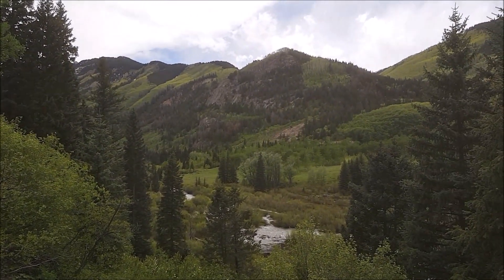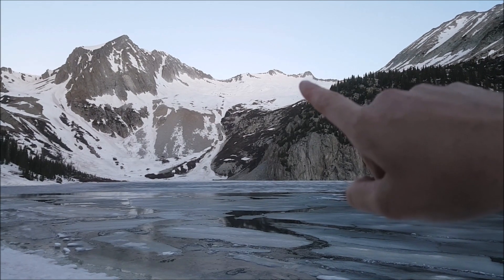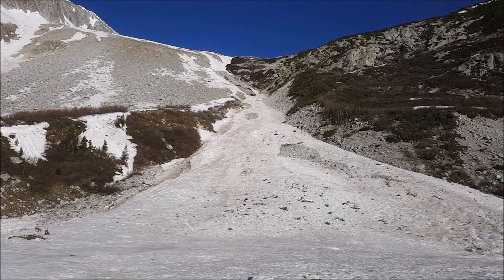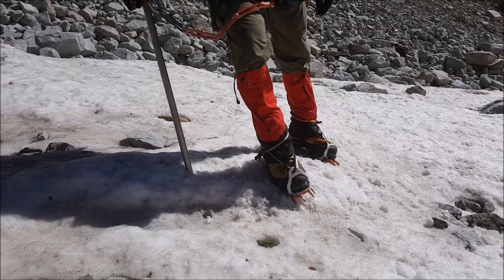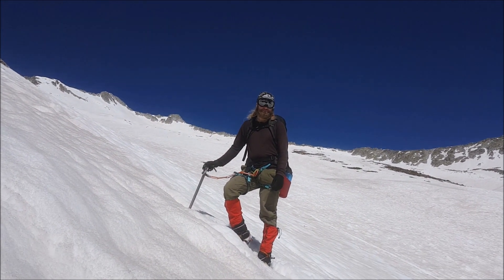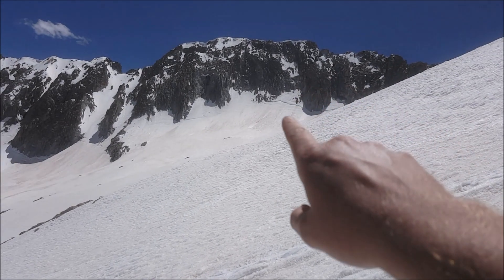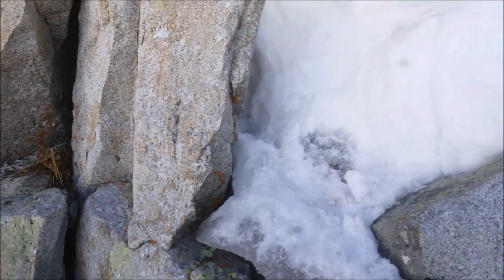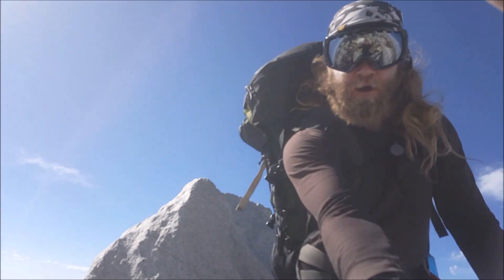Colorado 14ers - Snowmass Mountain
Colorado 14ers - Snowmass Mountains

Hello everyone, and welcome back to this week's Hiking in Colorado 14er Adventure! On May 27, 2018, we made our way back out to the Elk Range near Aspen to climb one of the more technical 14ers - Snowmass Mountain. Snowmass has a summit that reaches 14,092' and is one of the harder 14ers in the state. This was also a very special trip because it was my climbing partner's 100th 14er summit!

This time of year, 22 miles in Spring snow conditions is very taxing. You definitely need to be in shape before you attempt this mountain! A combination of Class 3 and Class 4 scrambling can occur on the ridge depending on how high you stick to the ridge proper. This is a dangerous peak and not one to be taken lightly.

(Amazon) Panasonic G85
(Amazon) Rode VideoMicro
(Amazon) Joby Handypod

Join us on this week's 22 mile journey up the East Slopes of Snowmass Mountain in the the Elk Mountains of Colorado.

- HIKING IN COLORADO